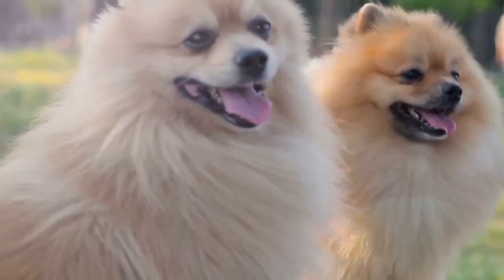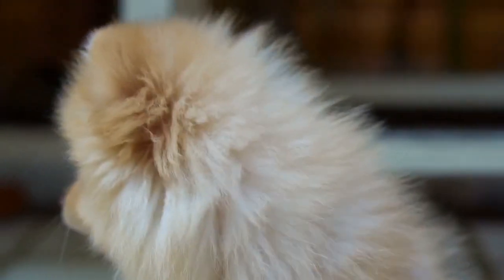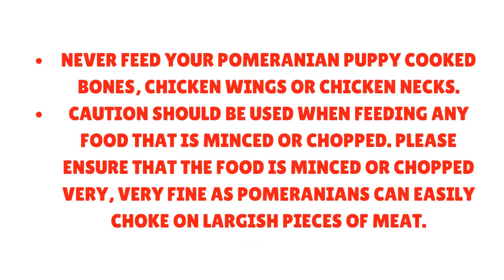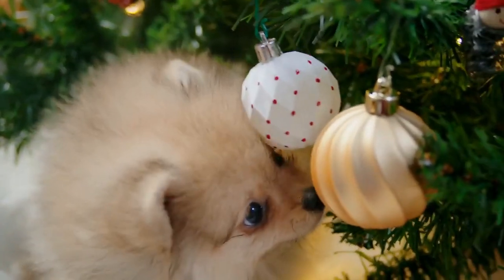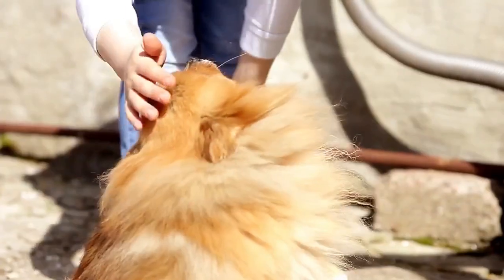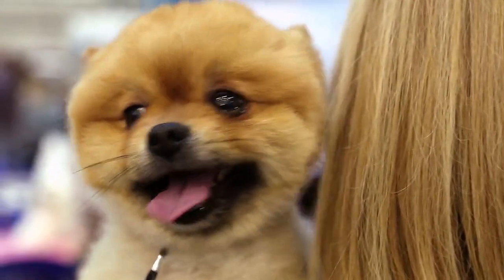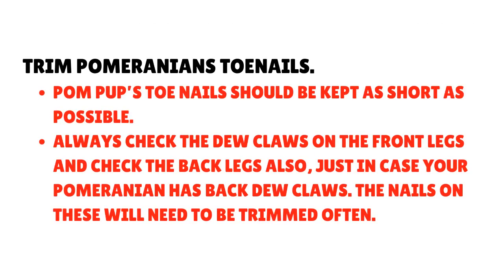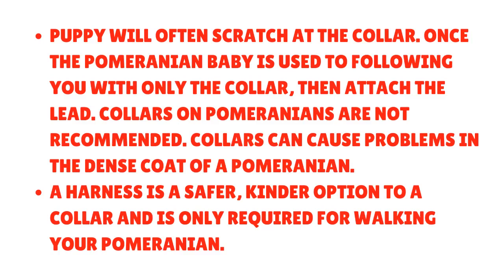How to Properly take care of your Pomeranian puppy? | Pomeranian Puppy Care Guide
You’ll most likely know ahead of time that you’re going to get a puppy and this is means you can draw up an action plan that includes a list of puppy supplies you will need for your new Pomeranian. By the time you get home with the newest addition to your family, you’ll be as fully prepared as possible with Pomeranian accessories.

How to take care of your Pomeranian puppy